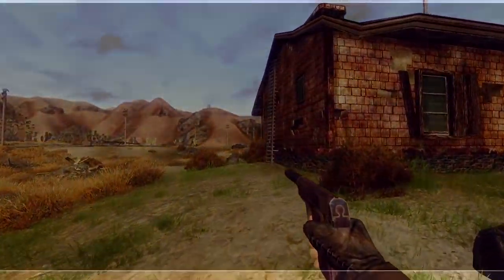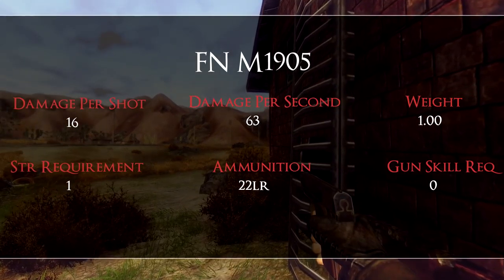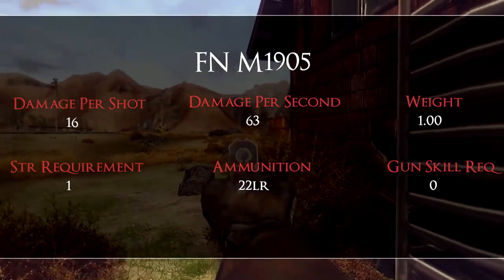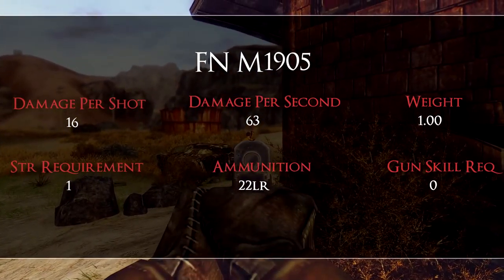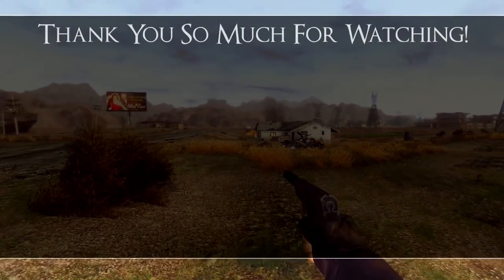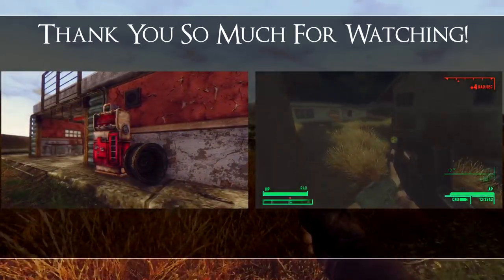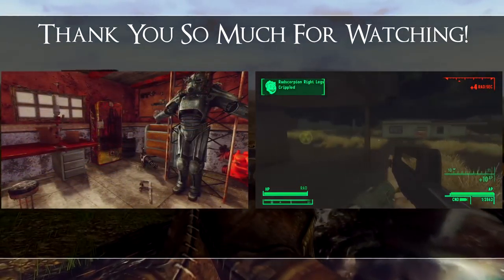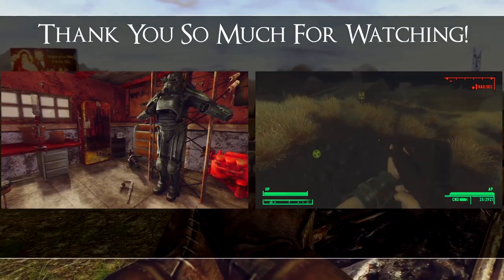FN M1905 pocket pistol - Fallout New Vegas - Mod Spotlight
LINKS!

All sound effects were also provided by AudioMicro ( Link Below )

If you enjoyed, that means you liked it :D